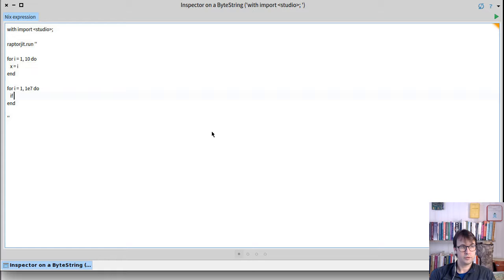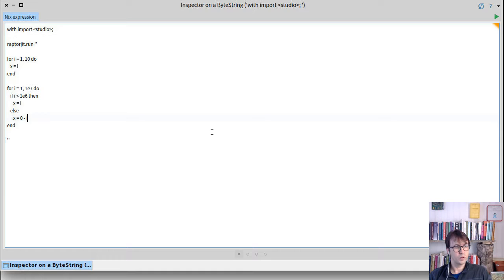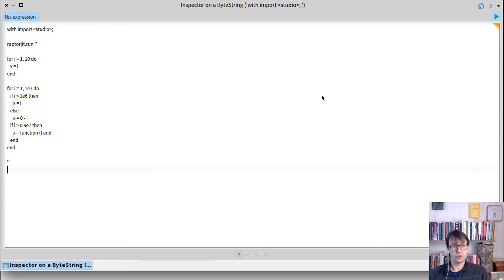Live #3: Source code highlighting JIT info (1)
This was a live coding stream.